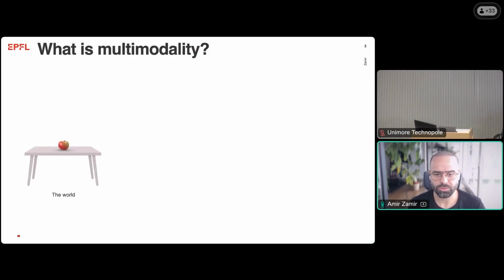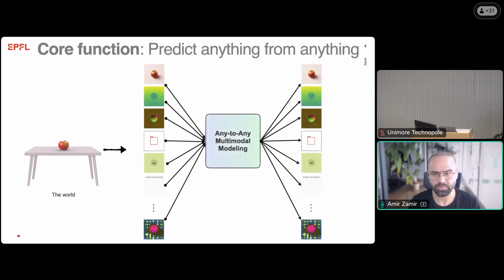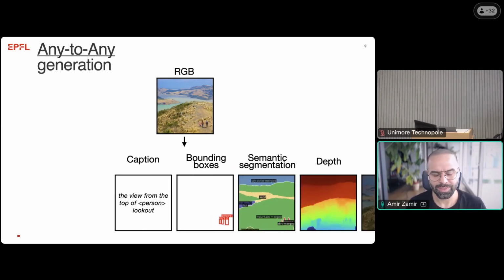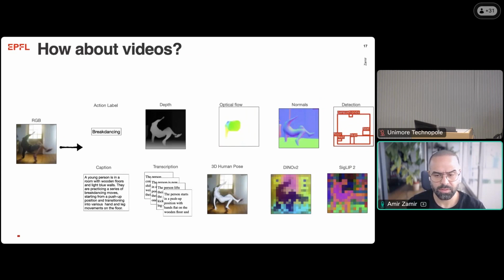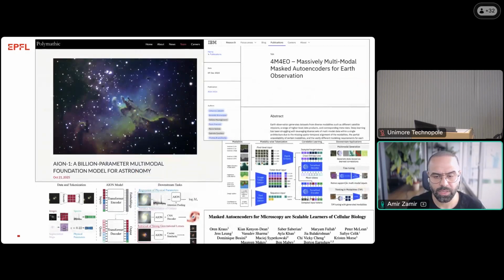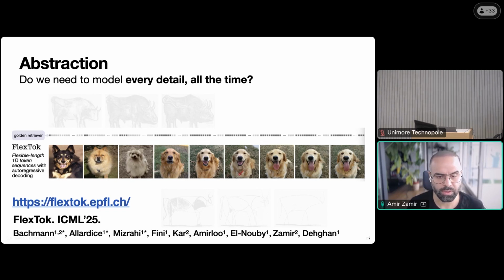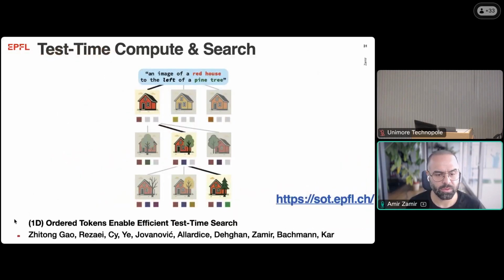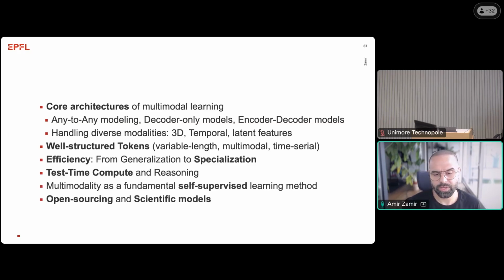Any-to-any Modeling of Tens of Diverse Modalities, by Amir Zamir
On 13 March 2026, ELLIOT and MINERVA co-organised a workshop on AI and HPC, exploring the infrastructure, services and research approaches helping scale the next generation of AI systems.

Session 3: Any-to-any modeling of tens of diverse modalities
Presented by Amir Zamir (EPFL), this session explores a broader vision of multimodal AI, where models learn to predict any modality from any other across a rich spectrum of representations.

In this talk, Amir presents the idea of any-to-any modelling through examples spanning images, depth, segmentation, text, metadata, 3D and video, showing how multimodal systems can move beyond simple fusion towards more unified and flexible learning.

Drawing on frameworks such as 4M and related work on tokenisation, abstraction and temporal modelling, the session points to a future where AI can handle increasingly diverse data types in a more scalable and general way.